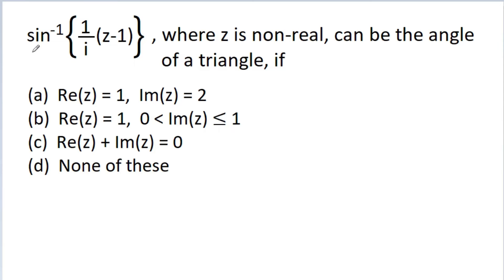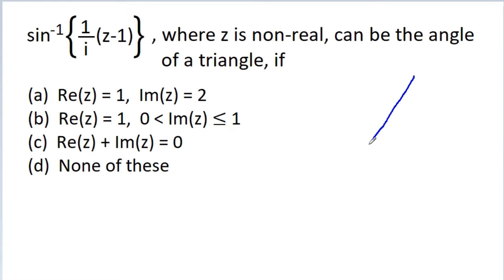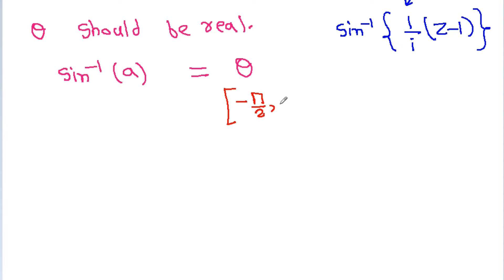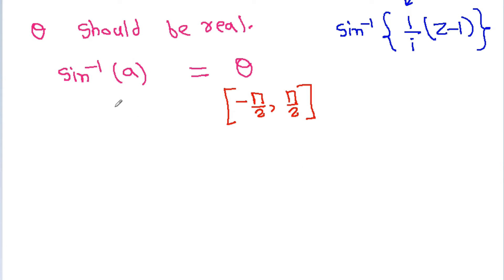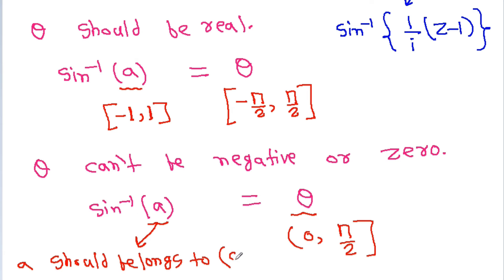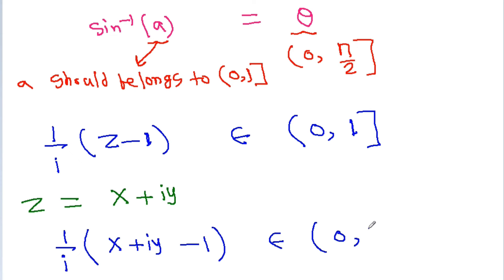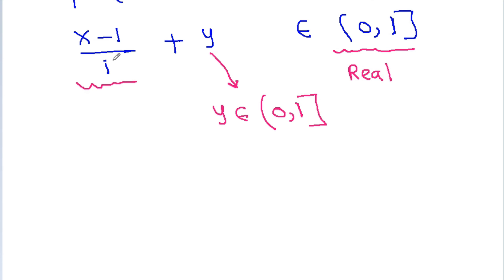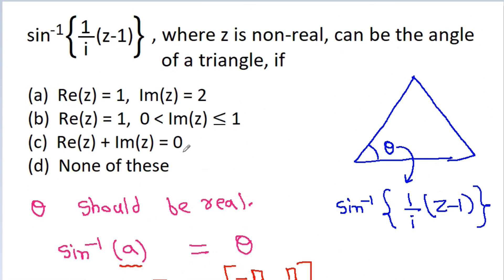A Nice Challenge - Advanced Math | Complex Numbers | Inverse Trigonometry